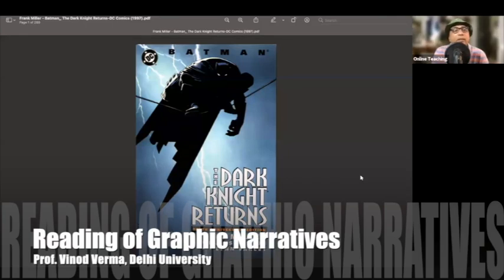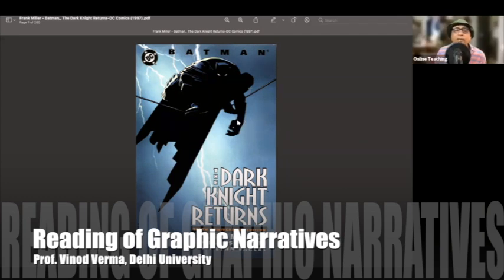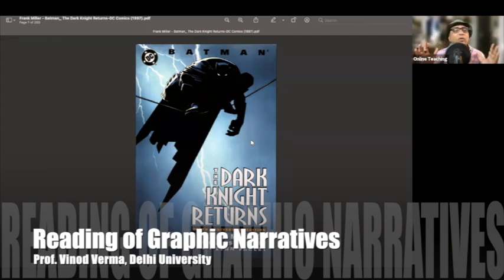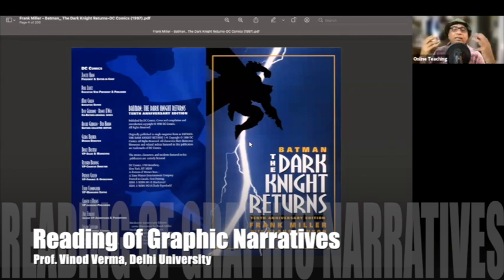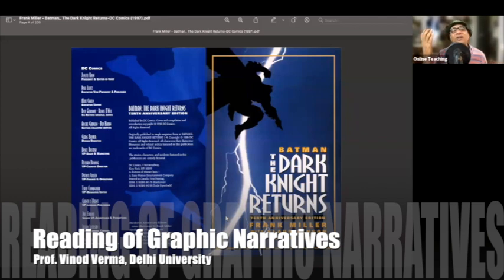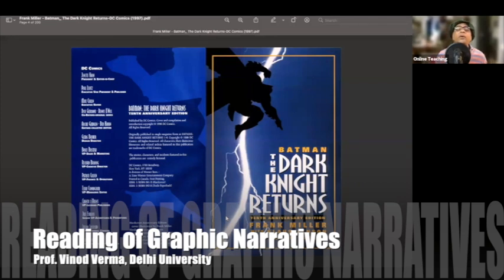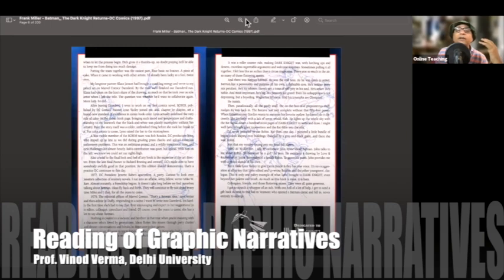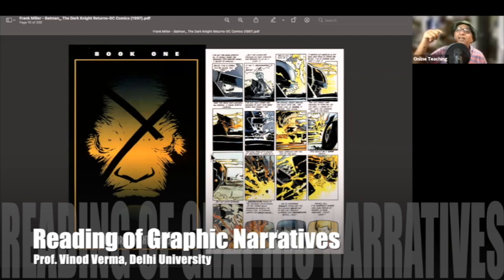The Dark Knight Returns . Three